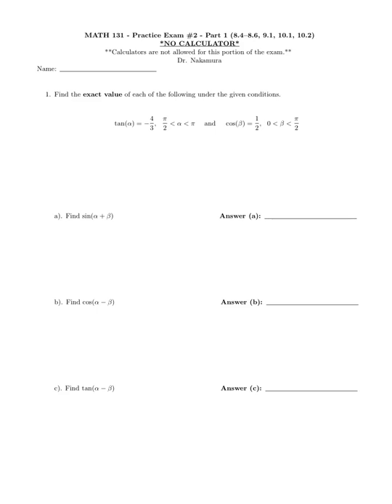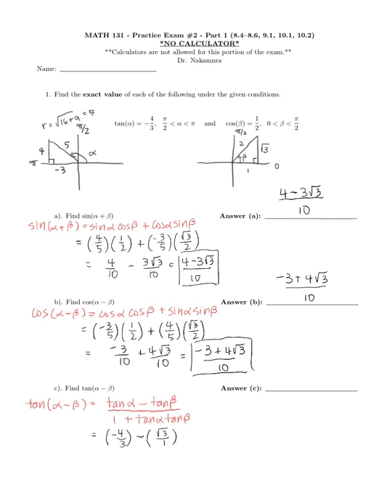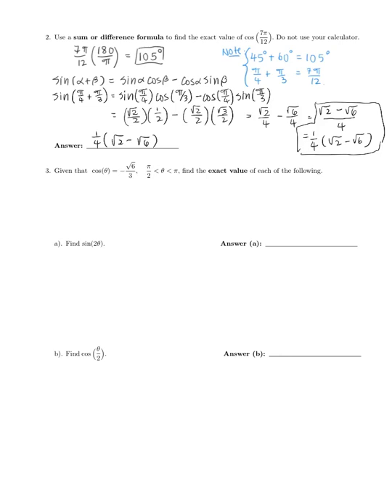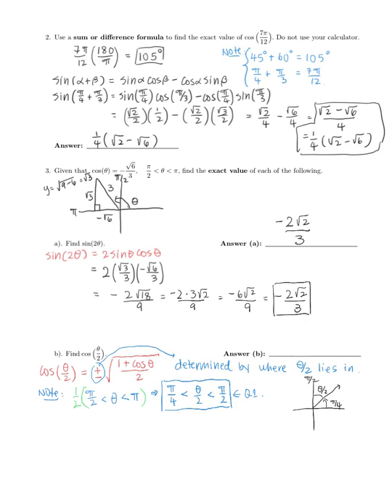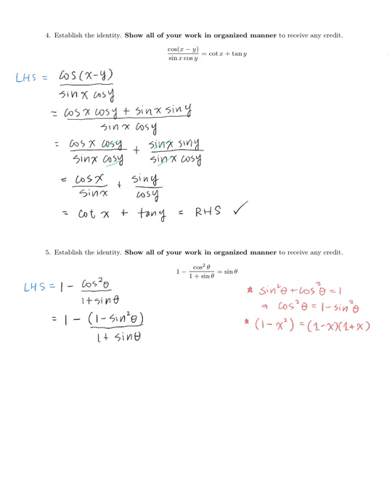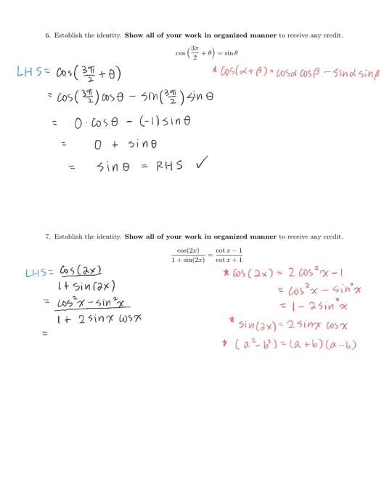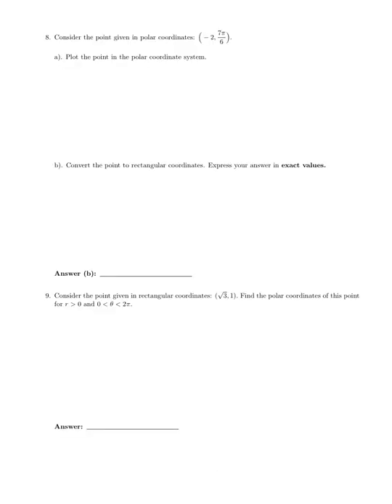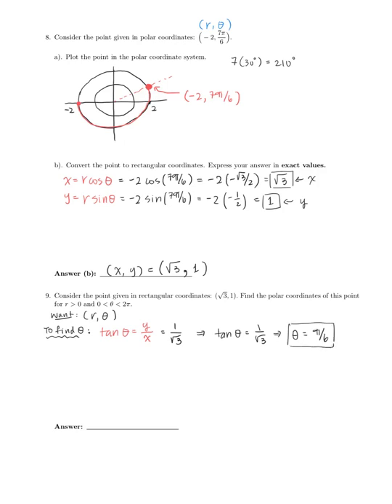Math 131 Solutions to Practice Exam #2 Part 1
Going over the Practice Exam #2 - Part 1.